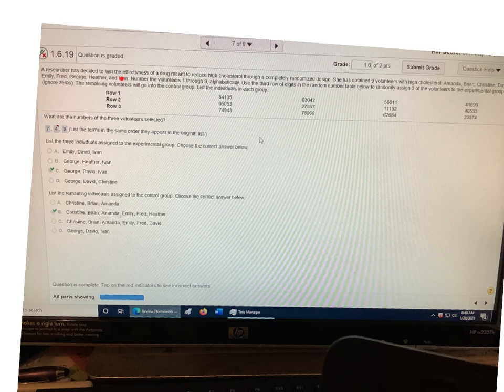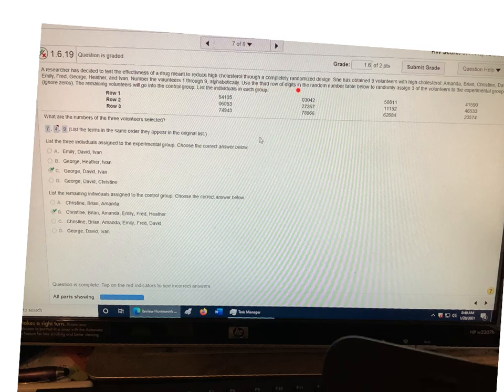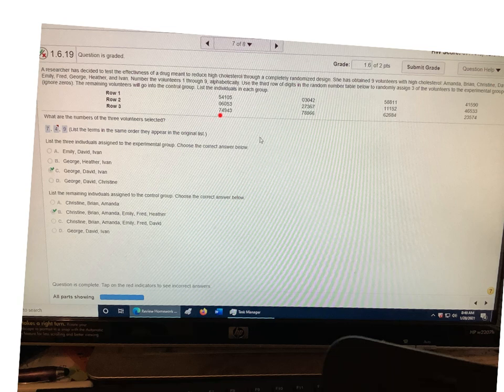STA 220 section 1.6 #7 first question